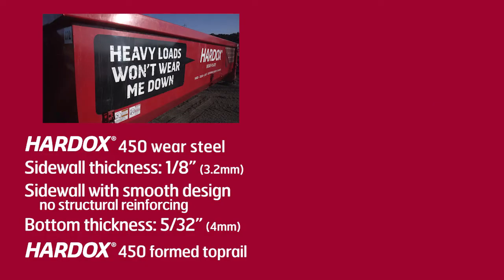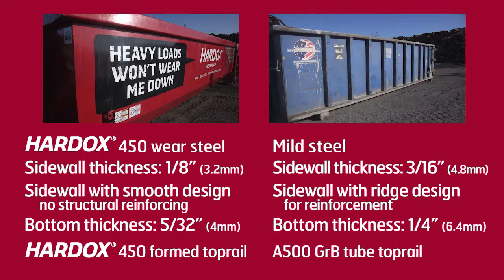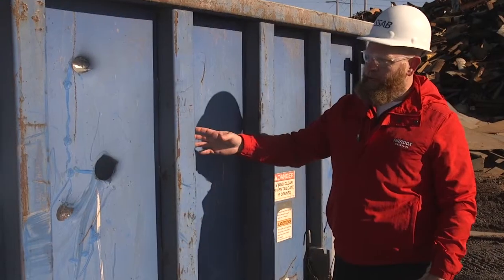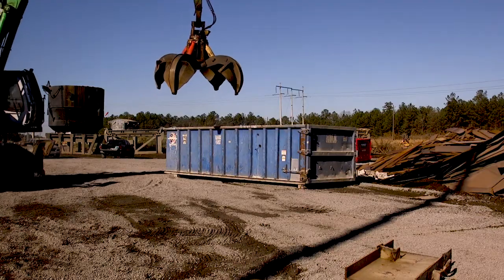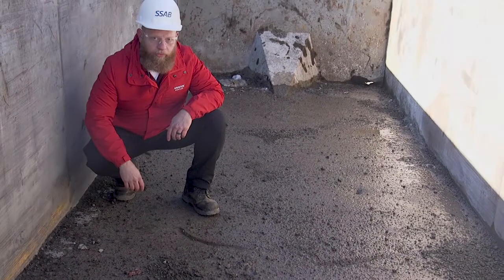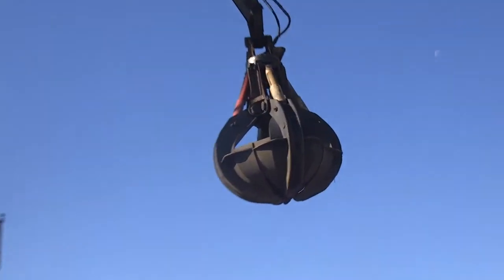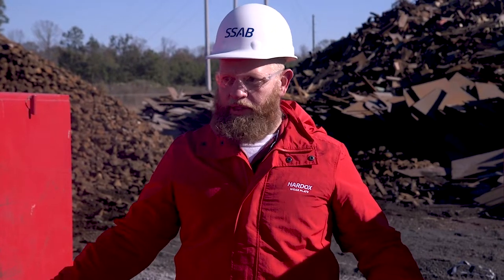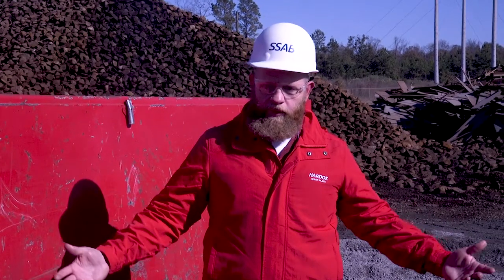RockBox™ HARDOX Container Vs. Traditional Roll-Off Container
Made from wear resistant Hardox® steel, the RockBox is 4x stronger than ordinary mild steel grades, while weighing 20% less and lasting twice as long as traditional heavy-duty roll-off containers. Wastequip’s RockBox roll-off containers are the first of their kind in the United States to be made of the innovative Hardox® material.